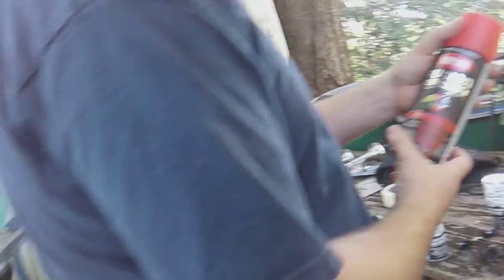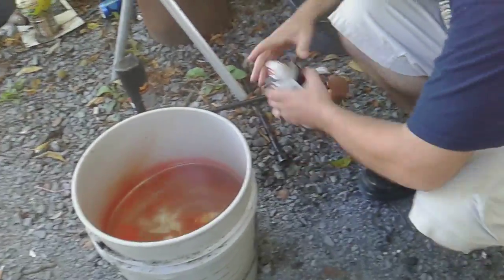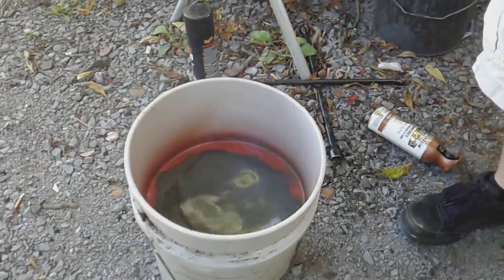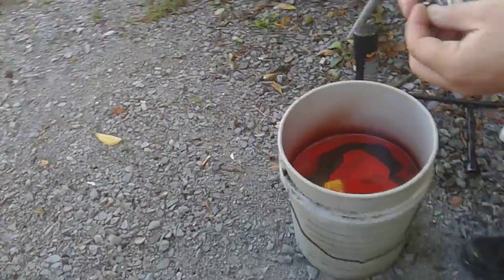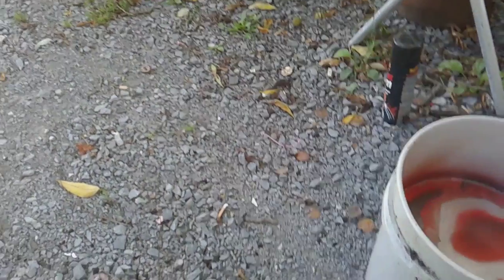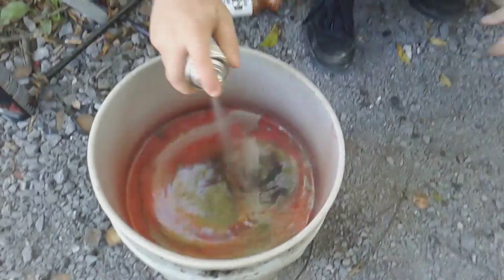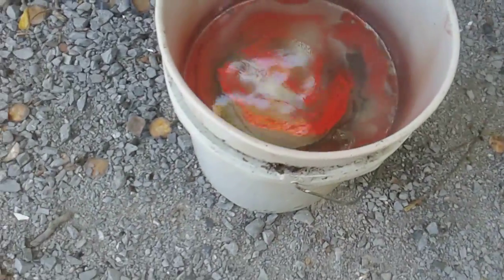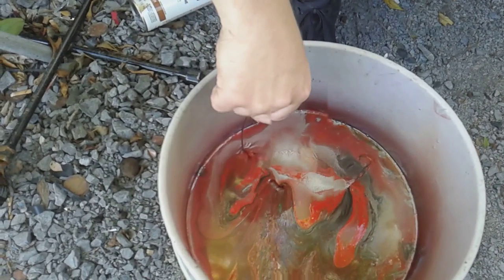hydro - dipping my XBOX ONE CONTROLLER!!!!